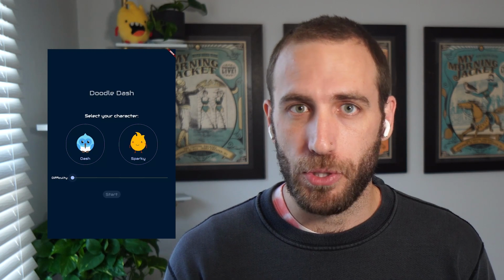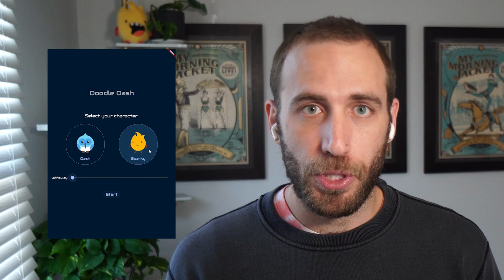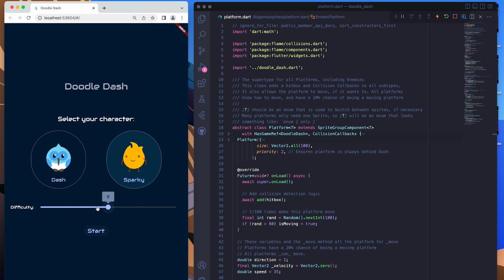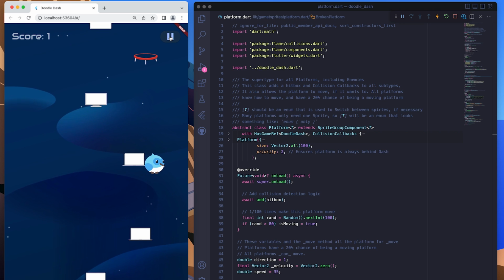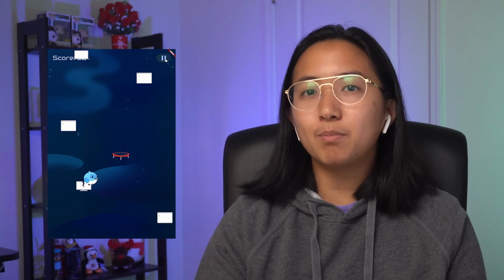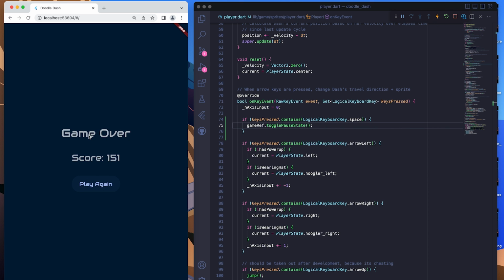Adding enemies, power ups, and custom config to Doodle Dash | Learning to Fly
Our Flame game is starting to come together. To polish things off, we’ve added brand new custom Doodle Dash assets and some more options! Play Doodle Dash as Dash OR Sparky. All new platforms, enemies, and power ups.

Are you ready for the Doodle Dash coding challenge?